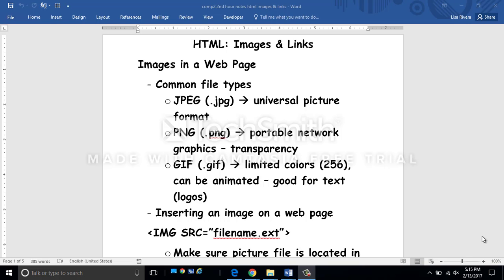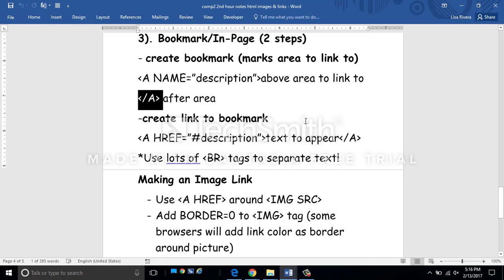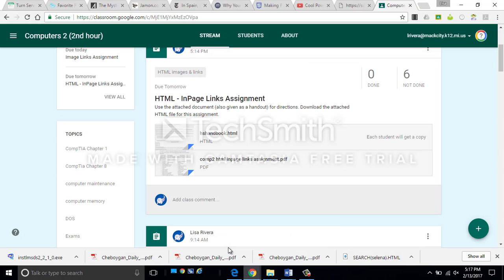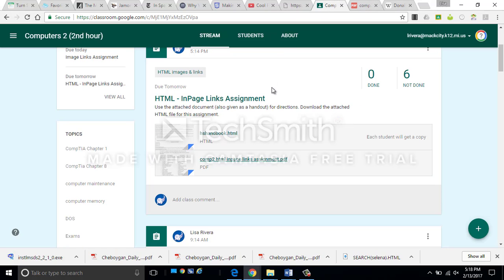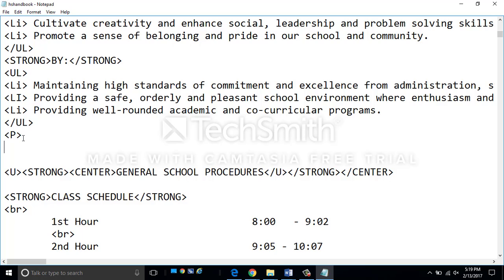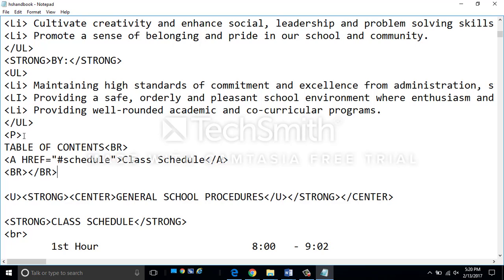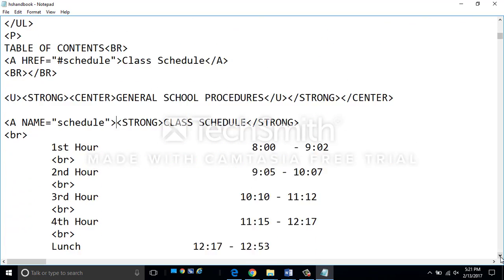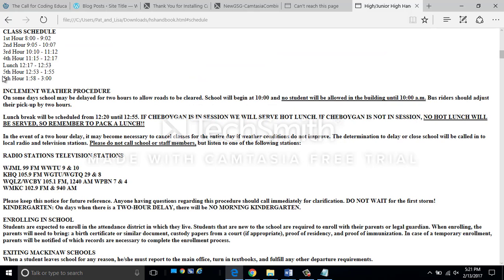HTML In-Page Links Assignment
Mrs. Rivera describes how to complete today's HTML assignment.